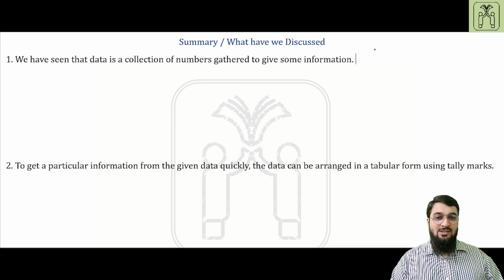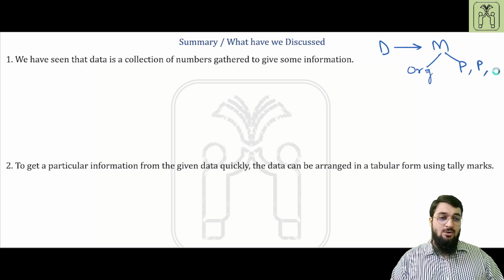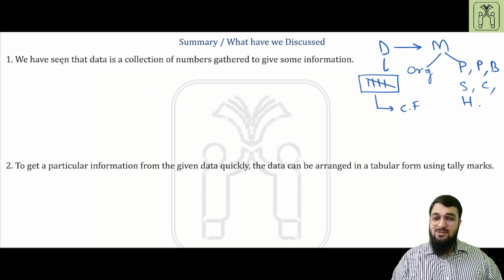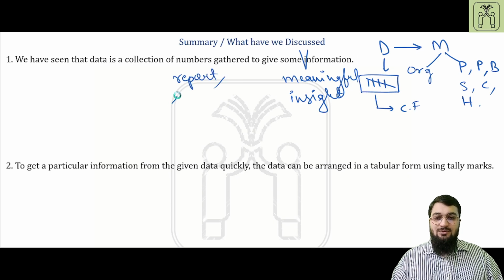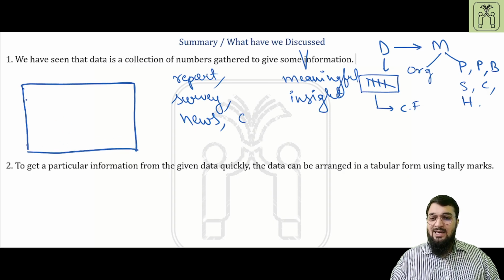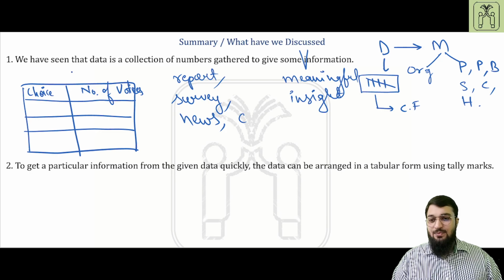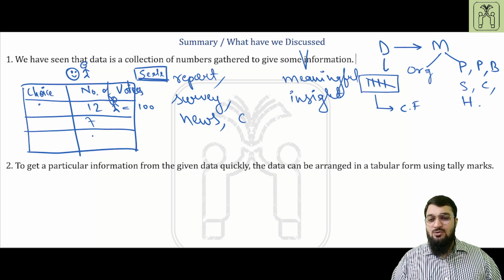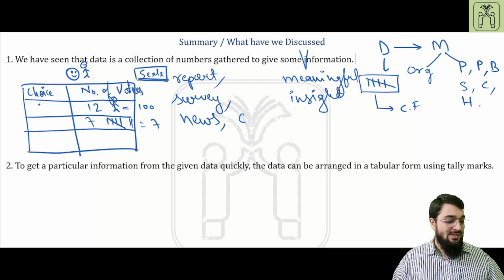9.5 Summary of Chapter 9 | Revision of Chapter 9 | Class 6 Math | @ProperPariksha | Arslan Math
In this video, Arslan will be discussing the Class 6 Math Chapter 9 (Data Handling) 🦾

This video deals with the following 👇
0. Summary of Chapter 9
1. Data vs Information
2. Raw Data
3. Organised Data
4. Plotted Data / Presented Data
5. Tally Marks in Tabular Data
1. Tabular Data
2. Bar Graphs
3. Pie Charts
4. Pictographs
5. Plot Data, plotting data, Data plotting
6. Organised Data, Organising Data
7. Presenting Data, Data Presentation
8. Types of Organised Data, Types of Data Plotting Methods, Types of Data Presentation techniques
1. Pictographs
2. Similarity between Tabular Data and Pictographs
3. Symbols, images, emoticons related to Object used in Pictograph. Reason?